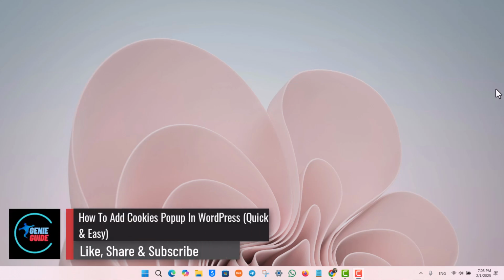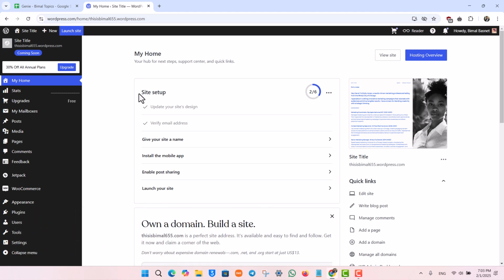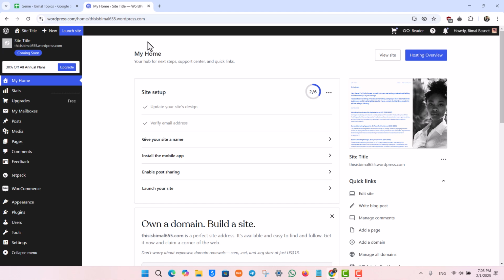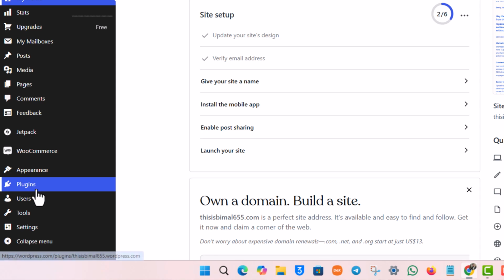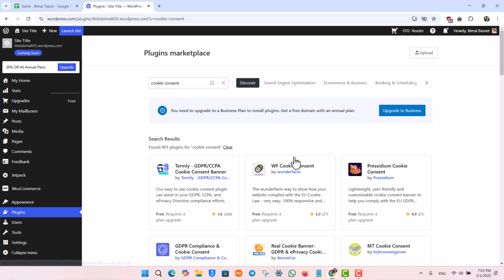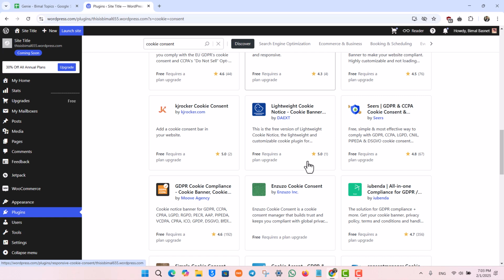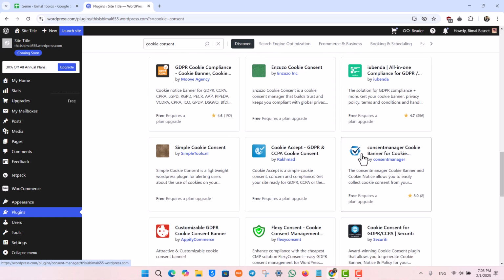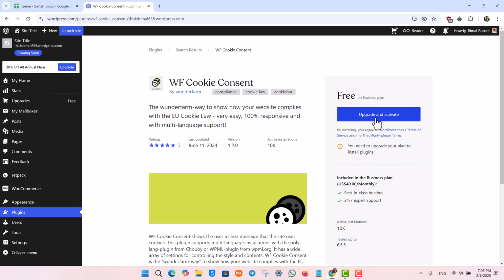How To Add Cookies Popup In WordPress ! (Quick & Easy)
Adding a cookies popup in WordPress is an essential step to ensure compliance with privacy regulations like GDPR and CCPA while also informing visitors that your site uses cookies. The easiest way to add a cookie consent popup is by using a plugin, which allows you to display a customizable notice when users visit your website.

To get started, log into your WordPress dashboard. Once inside, navigate to the "Plugins" section from the left-hand menu and click on "Add New." In the search bar, type "Cookie Consent" or "GDPR Cookie Consent" to find suitable plugins. You will see multiple options, so choose a plugin with good ratings and positive reviews. A popular choice is "CookieYes | GDPR Cookie Consent & Compliance Notice," which is widely used for cookie popups.

Click "Install Now" and then activate the plugin. After activation, the plugin will add a new menu item to your WordPress dashboard, usually labeled "Cookie Consent" or "GDPR Compliance." Click on this menu option to configure your cookie settings.

In the plugin settings, you can customize the cookie notice text, design, and placement. Most plugins allow you to choose a banner position, set up buttons for users to accept or decline cookies, and add a link to your privacy policy. If you need advanced customization, some plugins provide options for script blocking until the user gives consent.

Once you have configured your settings, save the changes and preview your website. The cookie consent popup should now appear when visitors land on your site. Users will be able to accept or manage their cookie preferences based on your settings.

By adding a cookie popup, you ensure legal compliance and improve transparency with your audience.

Timestamps:
0:00 Introduction
0:03 Importance of adding a cookies popup
0:10 Logging into WordPress dashboard
0:17 Navigating to "Plugins" and selecting "Add New"
0:24 Searching for "Cookie Consent" plugin
0:30 Installing and activating the plugin
0:42 Accessing plugin settings
0:50 Customizing the cookie popup design and text
1:00 Setting up acceptance and decline buttons
1:12 Previewing and saving changes
1:20 Testing the cookie consent popup on the website
1:28 Conclusion